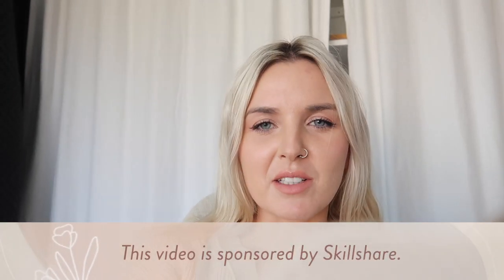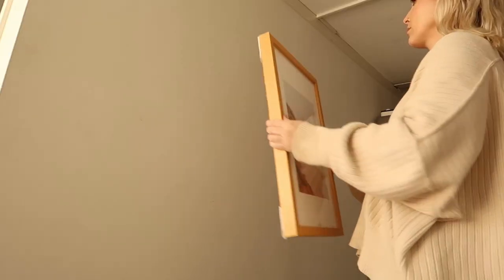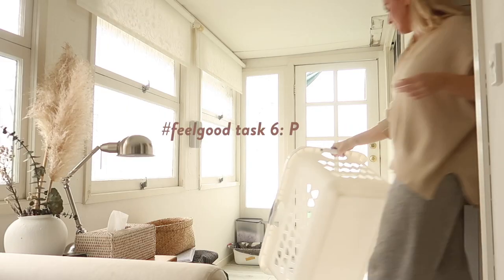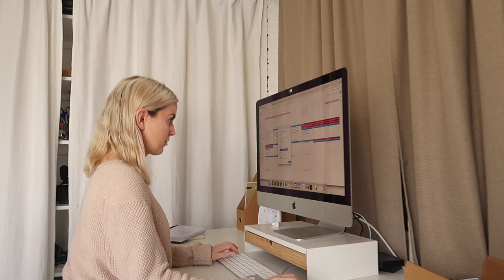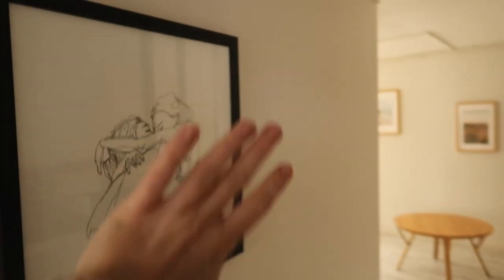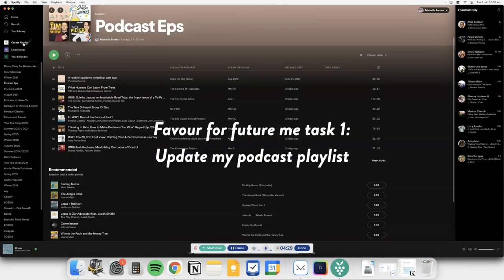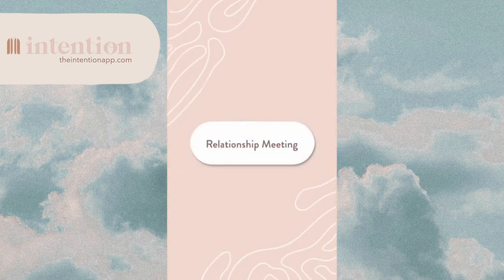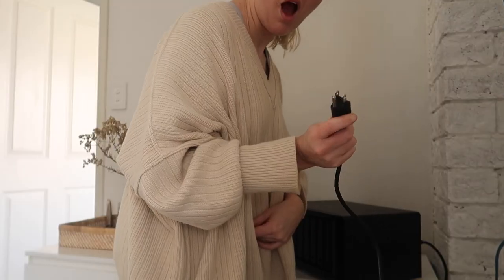Get Things Done with Me ~ Life Admin Day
I’m back with a lil life admin day filled with getting all of the little tasks done ☀️ It's been a hooooot second!! Put this video on in the background to motivate you to get things done and tick off all the little annoying things you have on your list.

☀️ If you liked this video, you might like these as well!

☀️ Level up your life

Access simple, actionable self-care and mindset exercises with the Intention App ⇢

☀️ Social

Before you get in touch with a collaboration  ⇢  Due to the number of emails that I receive, I'm only able to get back to opportunities that match my schedule and areas of focus (I wish I could get back to them all!)

This channel is focused on self-compassionate productivity and designing an intentional life.